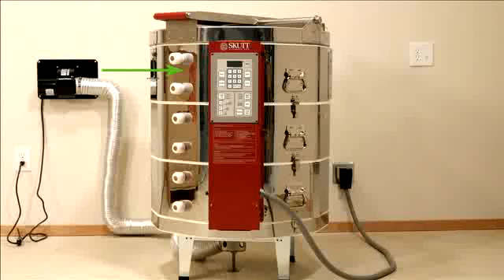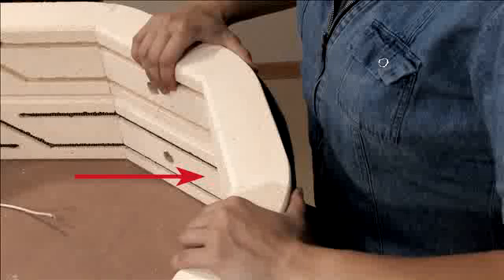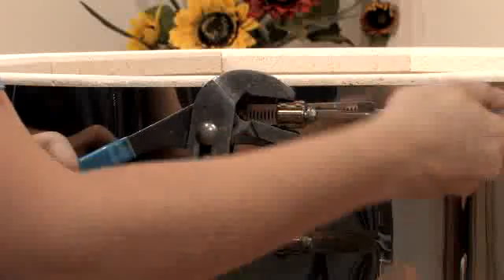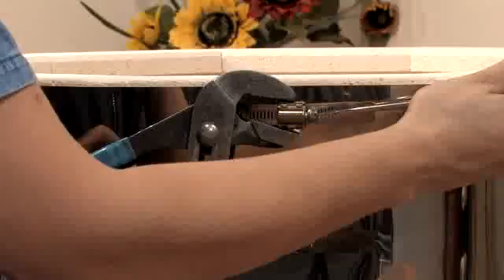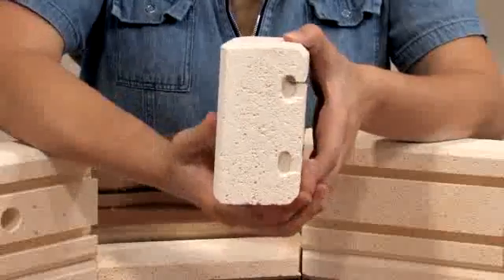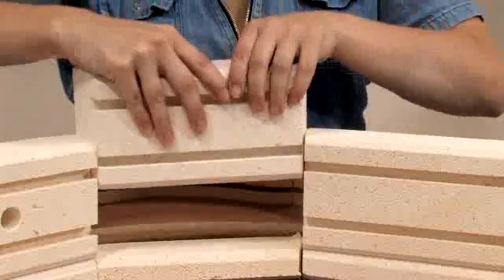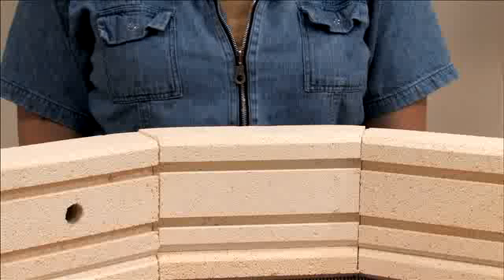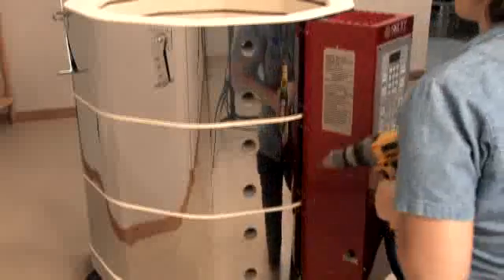Skutt Training and Technical Support Videos - Replace a Brick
This video explains how to properly replace the brick in your Skutt Kiln. Kiln brick should be replace when it can no longer contain the element.